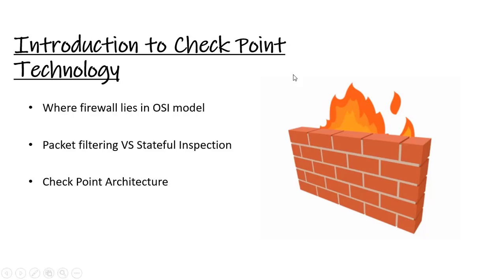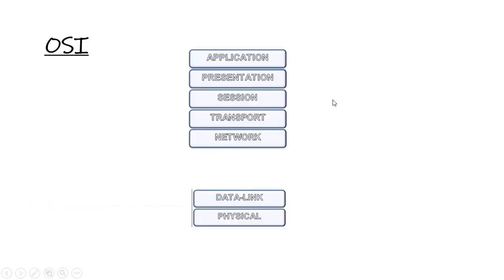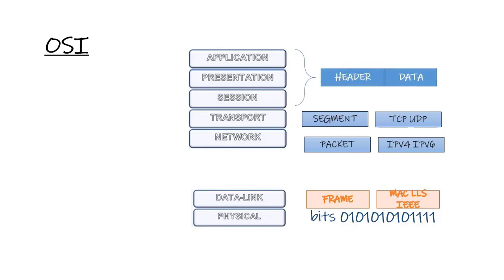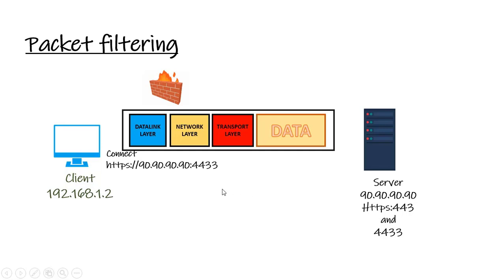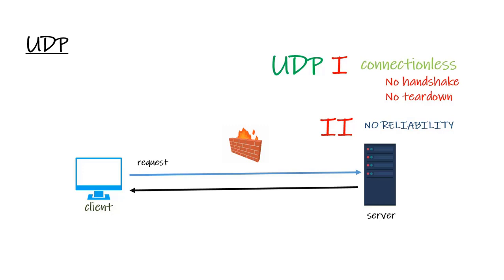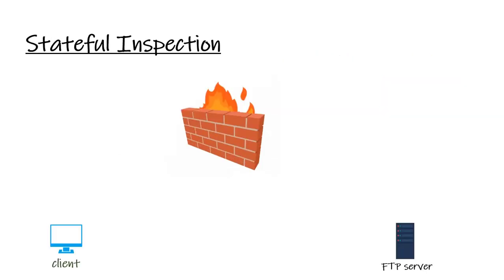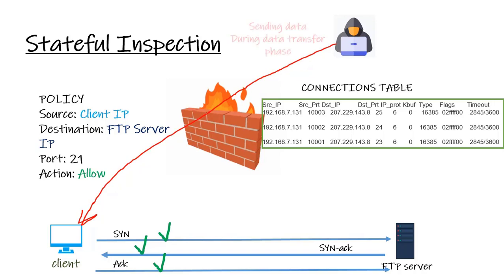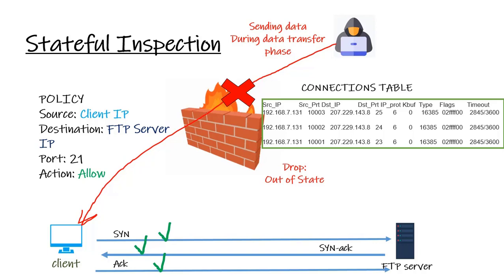Check Point - Introduction to Stateful Inspection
We talk about the core Check Point Technology.
Where Check Point firewall module lies in the OSI module
Stateful vs Stateless inspection

г